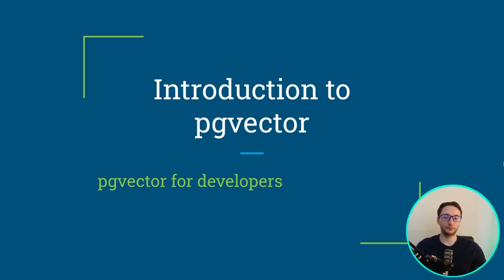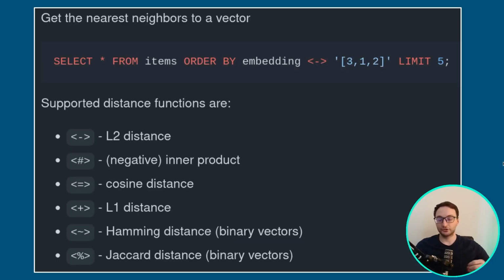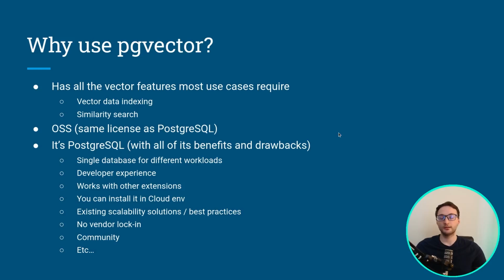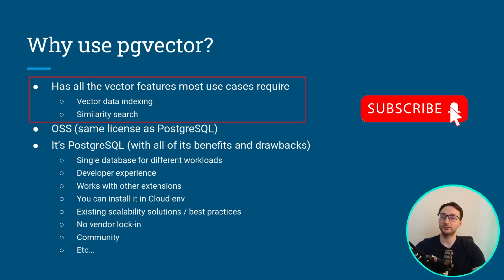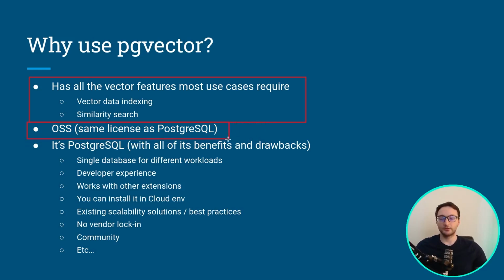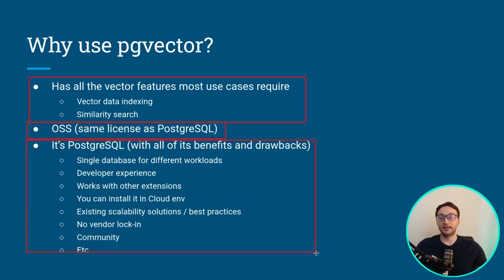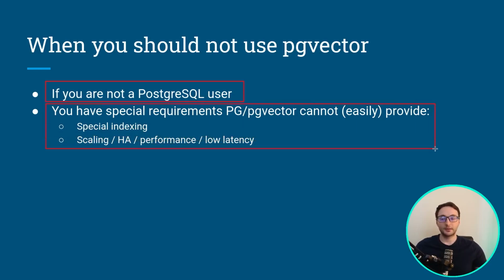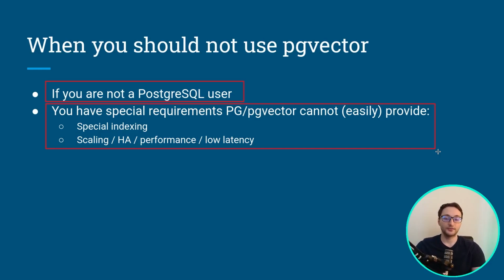Why should you use PostgreSQL + pgvector? (as opposed to specialized vector databases)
In this video, we talk about pgvector, why should you use it and when not?

00:00 – What is pgvector?
01:09 – Why use pgvector?
03:26 – When you should not use pgvector?